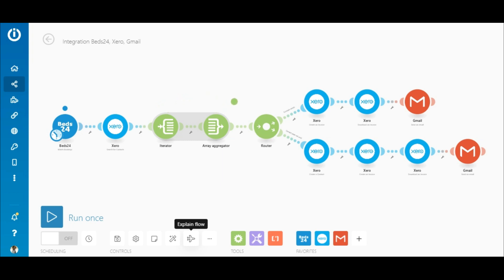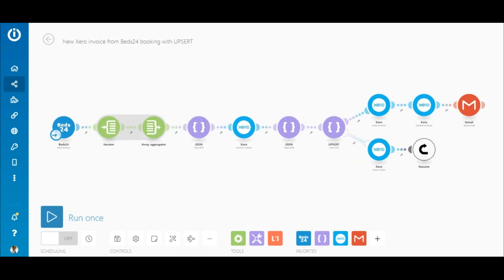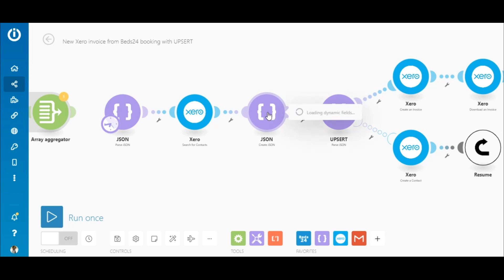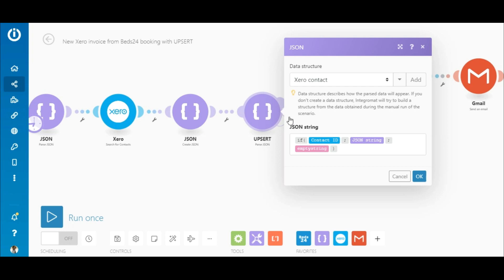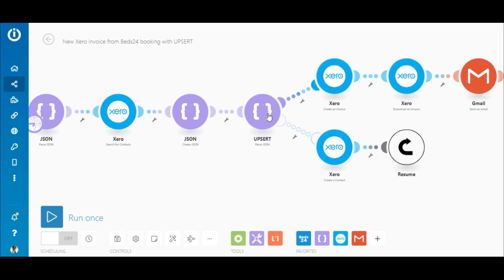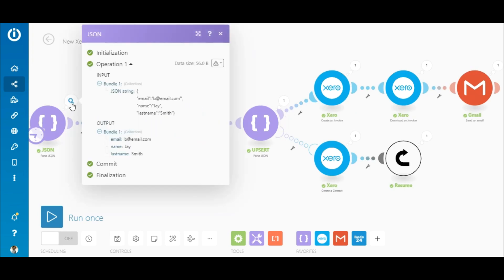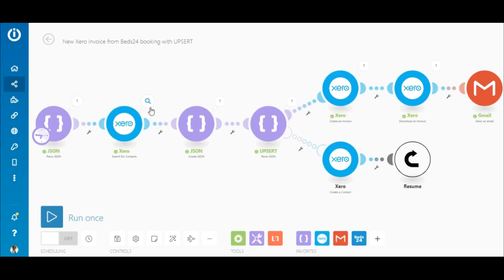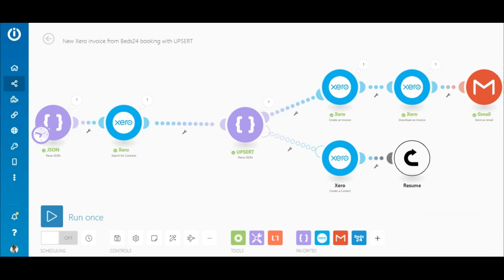How to Use The Upsert - Parse Json Module (work around)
This video demonstrates how to use the Upsert module as a work around to avoid repeating modules and also save operations.

If you’re already building some awesome automations with Integromat, you probably repeated certain modules on different routes in scenarios due to specific data required and actions being performed. With this very useful work around using the Upsert module, there's no need to repeat modules on separate routes saving you a lot of time configuring them and also streamlines your workflows.